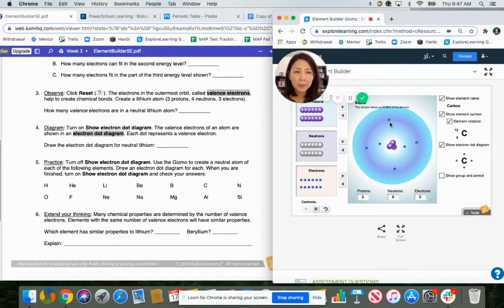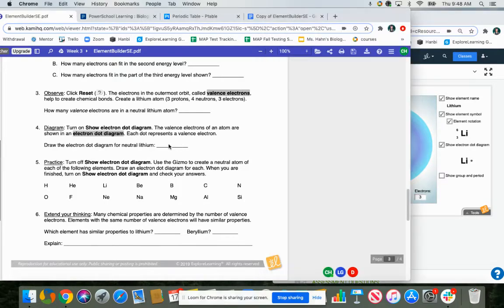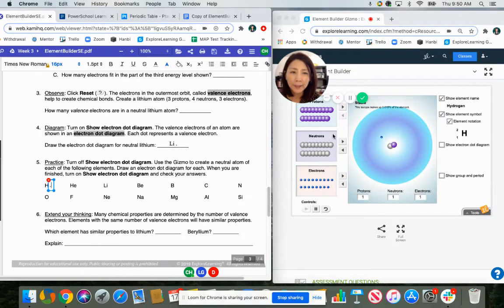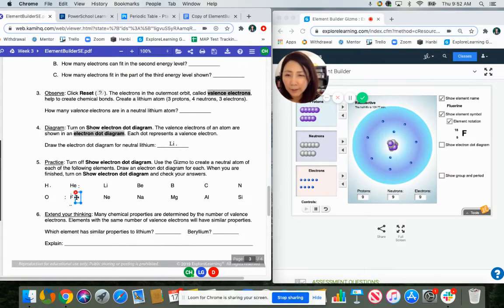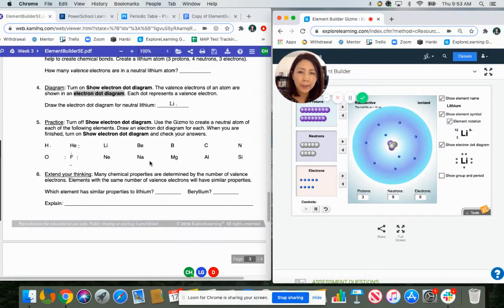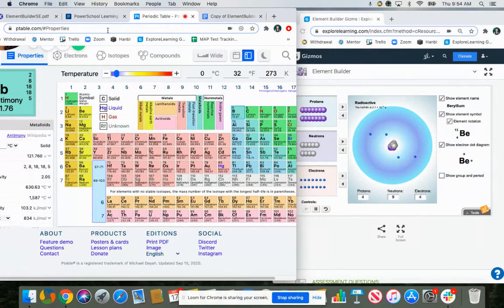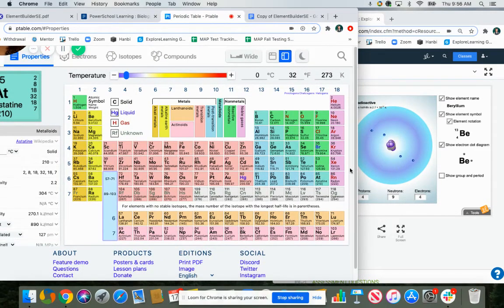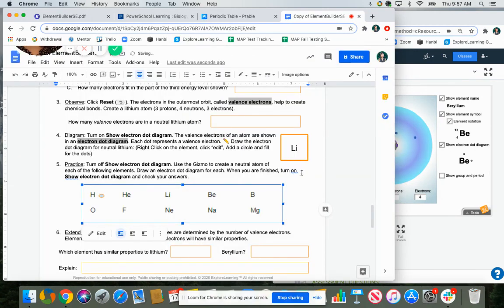Element Builder Instructions Part 2 How to do the Electron Dot Diagrams